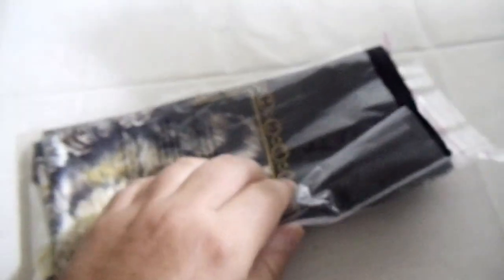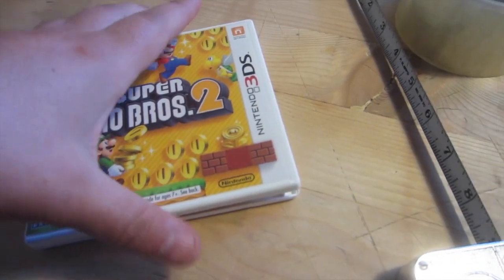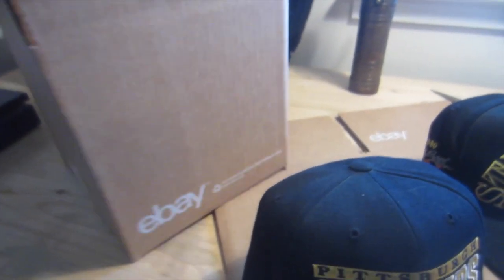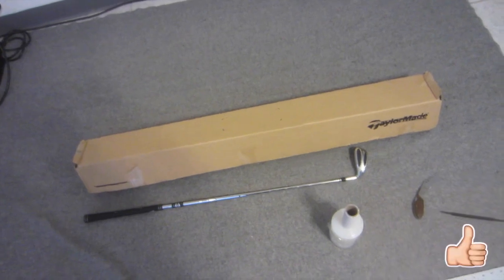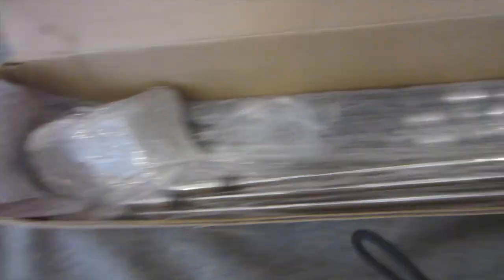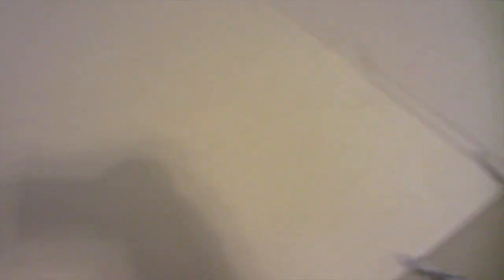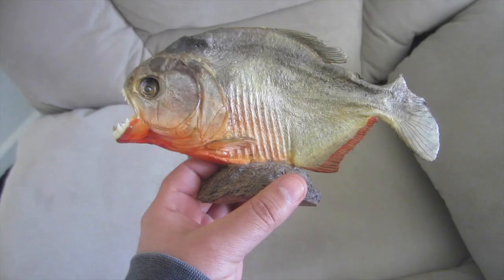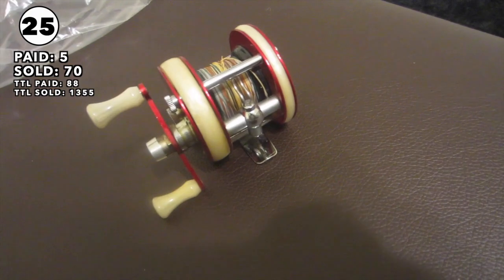What SOLD on eBay Today Selling How To Ship eBay Cowboy Boots Tiki Mug Golf Clubs DVD VCR Combo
What Sold on eBay Sales Selling 2019 How To Ship eBay Cowboy Boots Tiki Mug Golf Clubs DVD VCR Combo
What SELLS on eBay | $1355 sales - 25 items! PROFIT | How To Pack Orders Free Bolo List ( High Most)
Episode 5.  In the series - 10 items sold on eBay.  What sells.  What sold.  This is the order they sold in.  Shipping is added on top of every sale and not reflected in the figure.  This is how I ship: Oscar De La Renta Scarf Dogs, Aldo Pink Pumps, Stauskas Sacramento Kings Jersey, Vintage Tonka Jeep, Diesel Jeans, Mario 2 3DS, Mario 64 DS, VTG Redwing Boots Distressed, Anthropologie Knitted Military Jacket, Steelers Starters Hat Script, Mario 3D Land Cheap, Distressed Leather Bomber Jacket Orange, Sony Niteshot Video Camera Handycam, Tiki Surfer Girl Volcano, Nike Iron 550, Magnavox DVD VCR Combo, Vintage Deutsche Mark Bill, Gameboy Player Disc With Slipcover, North Face Summit Series Ski Pants, Baitcasting reel, etc. +more...